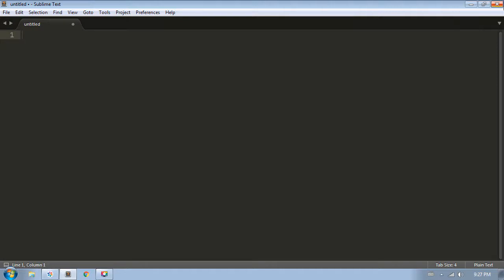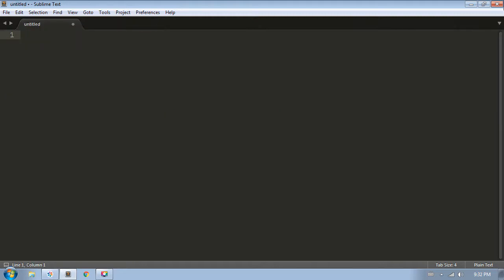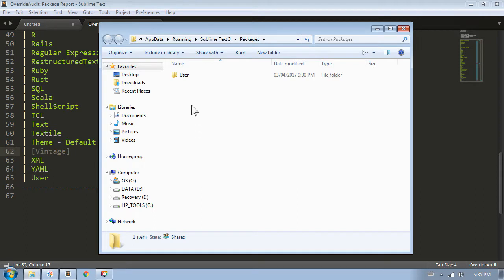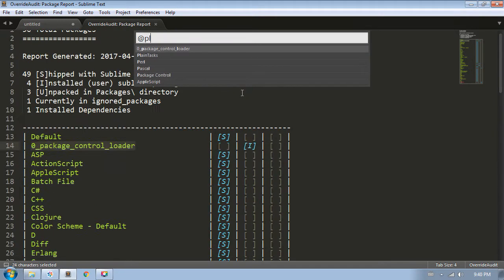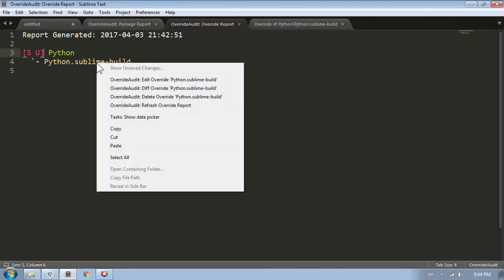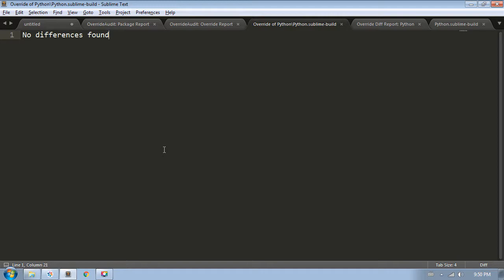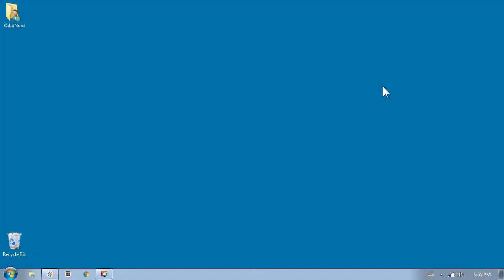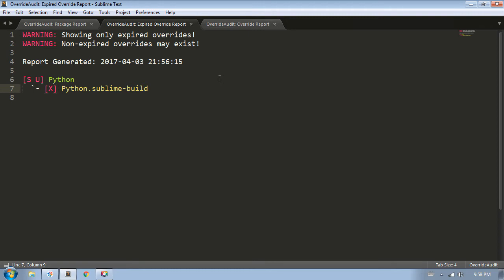Introduction to OverrideAudit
OverrideAudit is a package for Sublime Text 3 that allows you to easily work with and manage your Sublime Text package resource overrides. Easily see what overrides you have, how they're different, and when they're out of date.

This is an introduction to how to use OverrideAudit to manage your overrides and covers the core features of the package.